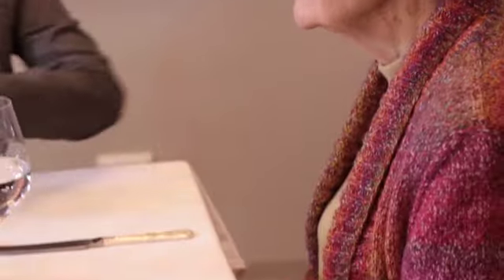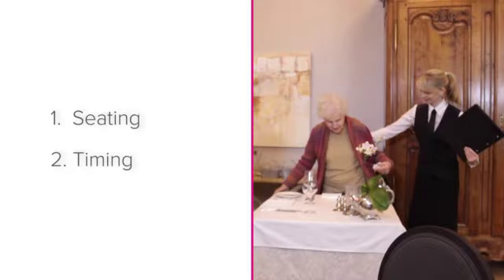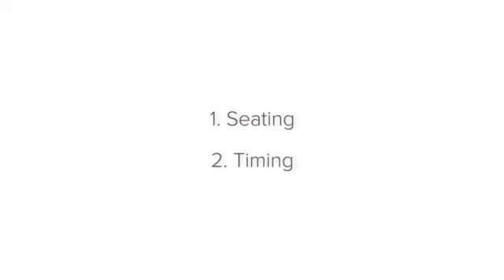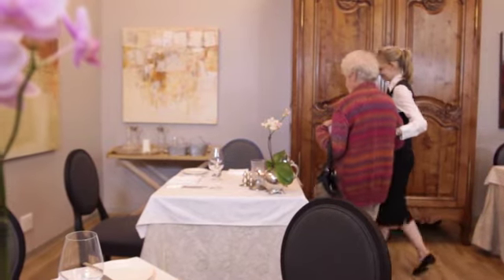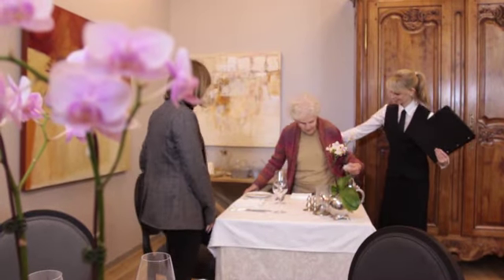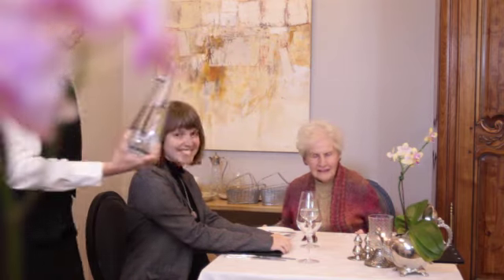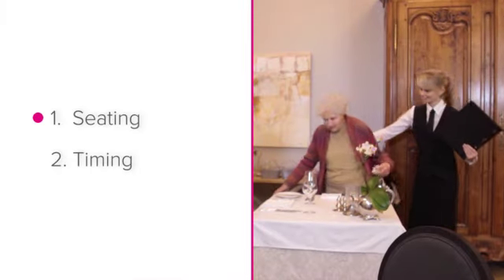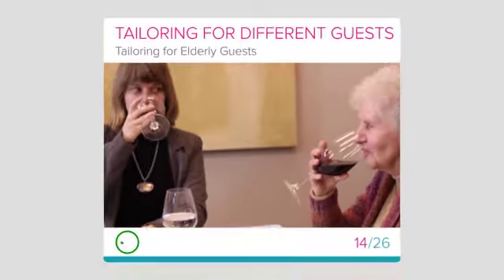4 tailoring for elderly guests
tailoring for elderly guests